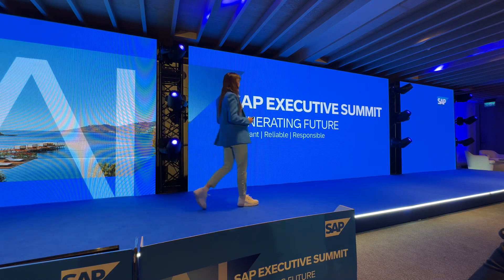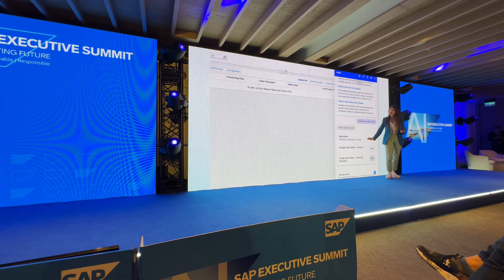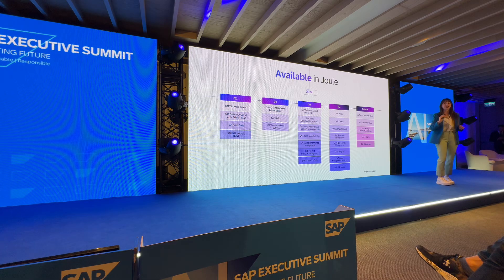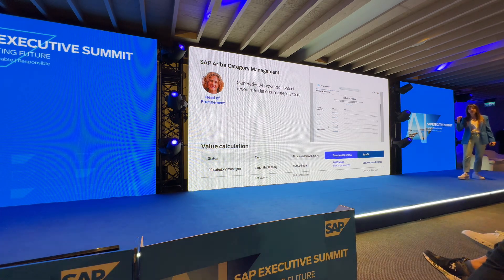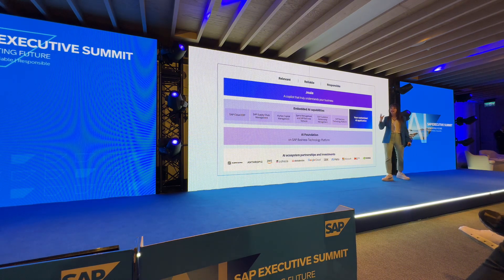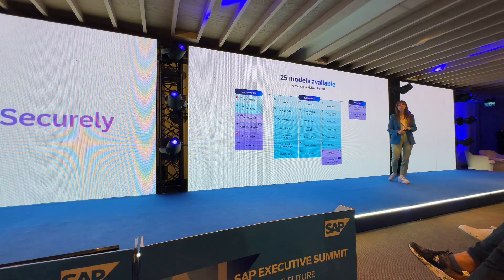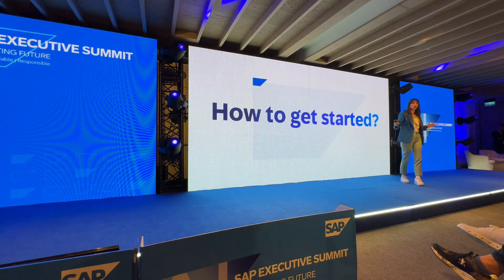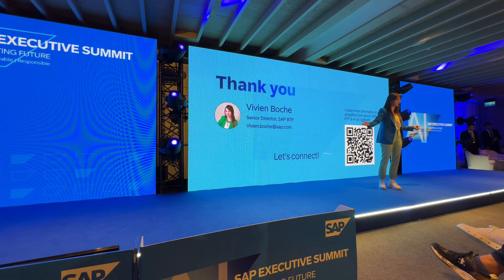SAP Business AI Overview - Joule | Embedded AI | Custom AI | Data Foundation for AI | GenAI Hub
In my 17-minute presentation, you will get an overview of SAP Business AI with a special focus on Joule, AI directly embedded in business applications and the possibilities to build your own AI applications or extensions.

Here's a glimpse of what you can expect to learn:
🔹 SAP Business AI Overview
🔹 Joule example in S/4Hana
🔹 What can Joule do?
🔹 Joule Availability * Subject to change
🔹 100+ GenAI Use Cases
🔹 AI Example in Ariba
🔹 AI Example in SuccessFactors
🔹 AI Foundation in SAP BTP
🔹 Generative AI Hub
🔹 Data Foundation for AI

ALL LINKS

0:00 Intro
0:21 SAP Business AI Overview
1:13 Joule example in S/4Hana
2:38 What can Joule do?
3:05 Joule Availability * Subject to change
4:40 100+ GenAI Use Cases
5:50 AI Example in Ariba
8:09 AI Example in SuccessFactors
10:13 AI Foundation in SAP BTP
11:06 Generative AI Hub
13:49 Data Foundation for AI
16:05 How to get started?